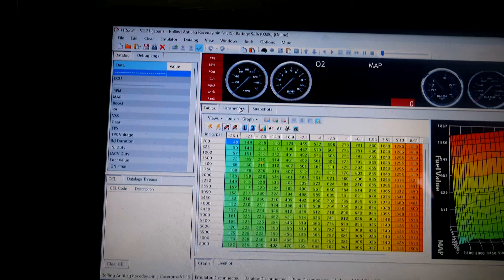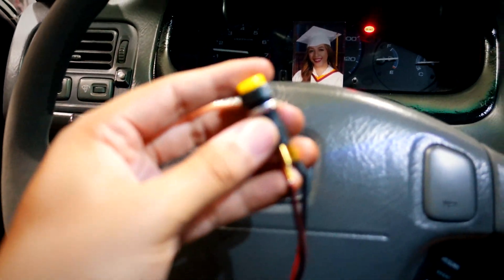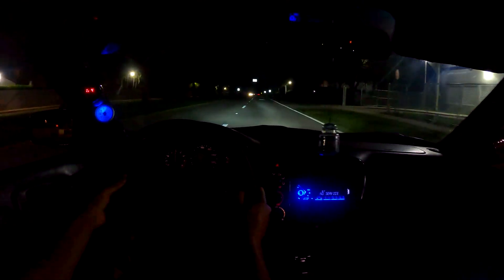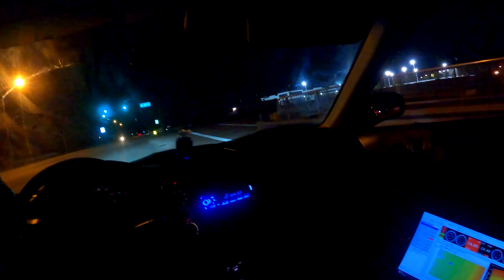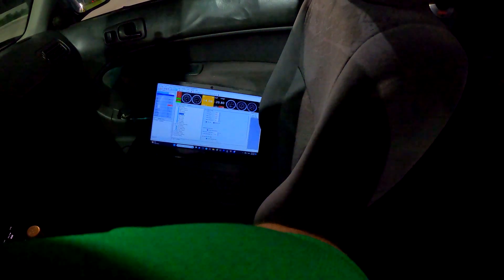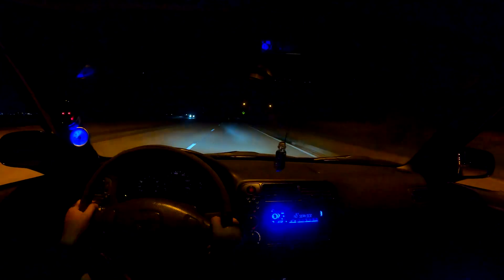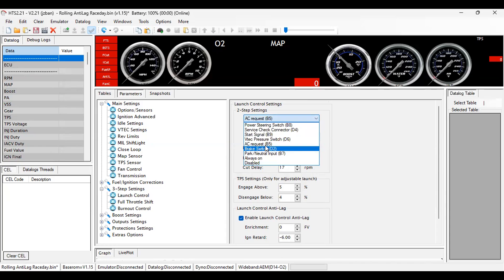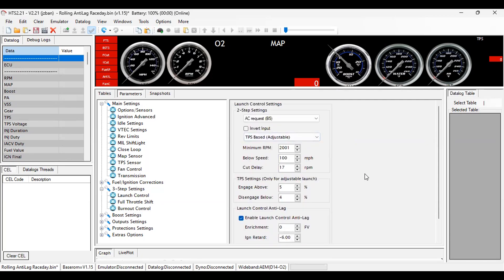D16Y8 Turbo Honda Civic Rolling Anti-Lag Button Setup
Turbo D16 Civic Anti-Lag Button Setup on a chipped P28 using Honda Tuning Suite. In this video I will be walking you through how to run a button to ground and to your ECU to setup a quick anti-lag solution. This will involve using the B5 pin (AC REQUEST) on your plug going into your ECU.

In the latter portion of the video I am doing some testing with the Anti-Lag and trying out a few different settings and rpms and honestly having a bit of fun with it.

0:00 Intro
0:13 Install Details
0:42 (B5) Pin to Wire Into
0:50 Wiring Details
1:21 Button Test
2:00 Mexico Testing
7:15 HTS Settings